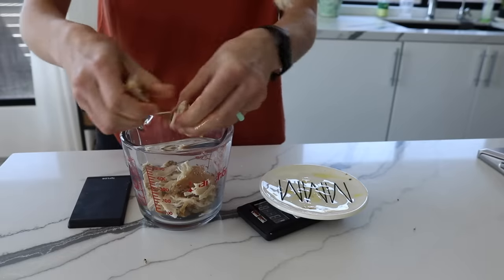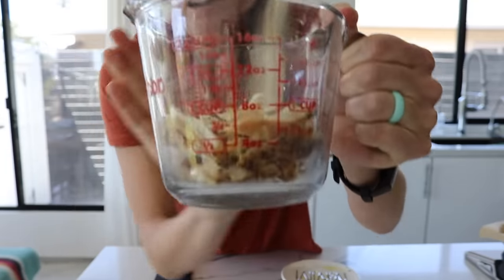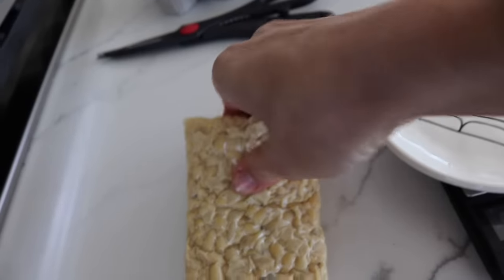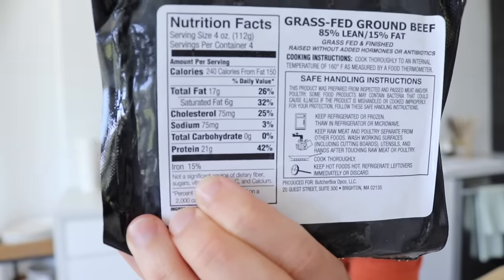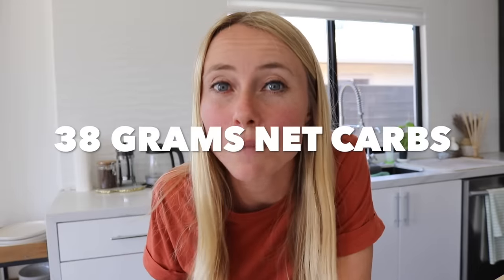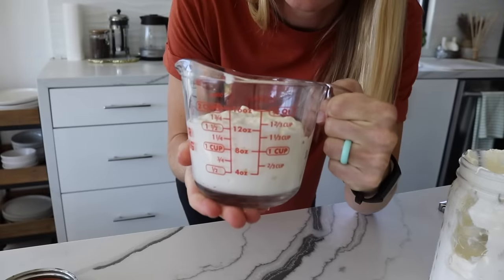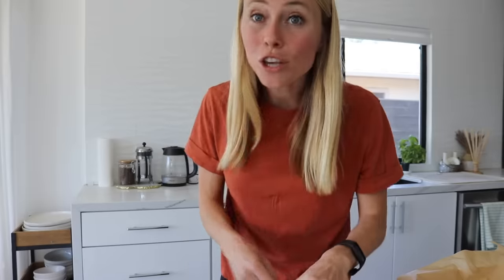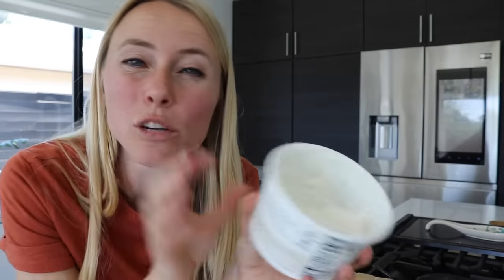Protein is great for weight loss… but you’re doing it wrong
Unless you’re weighing every single thing of food, it’s hard to determine exactly how much protein you’re really eating. So in today’s video, I’m sharing what 30 grams of protein looks like in various high protein foods. I’m also sharing easier conversions to make achieving your protein goals much more simple.

Chapters:
0:00 Intro
0:41 Chicken
1:41 Eggs
2:31 Tempeh
3:23 Protein Powder
4:08 Beef
4:55 Split Yellow Peas
5:59 Greek Yogurt
6:47 Salmon and Shrimp
7:36 Cheese
8:41 Cottage Cheese